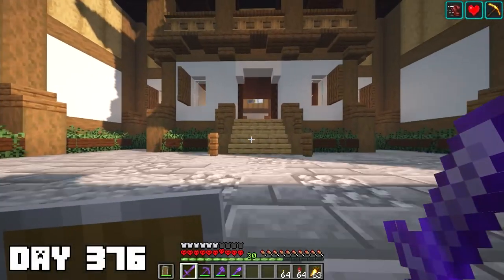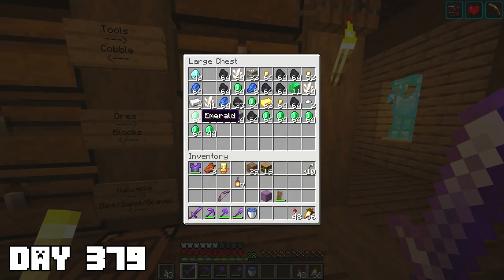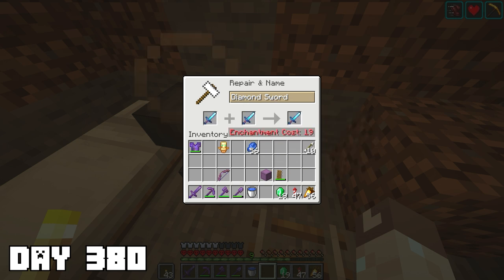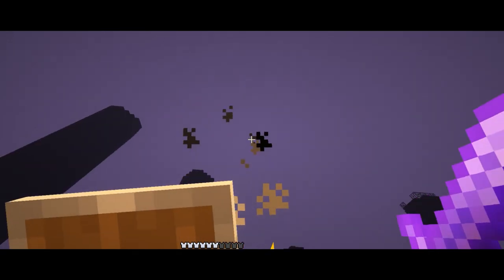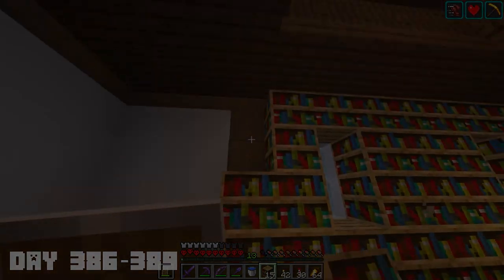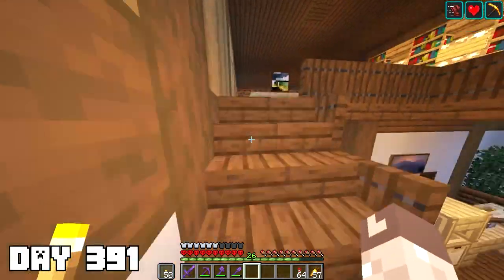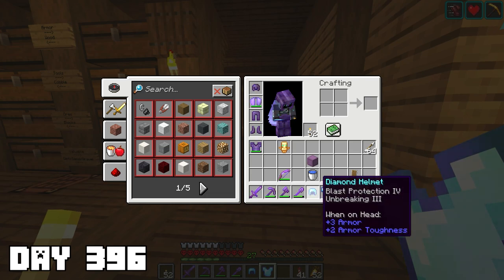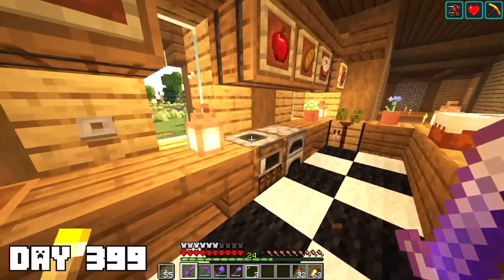I Survived 400 Days in Minecraft Hardcore PART 4 [Season 2]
Lots of interior work done today! Make sure you stick around for next week to see the full world tour/cinematics!

Minecraft hardcore mode is a special difficulty you can set when creating a world. There is no starting chest, and the difficulty is locked to hard. Today I take on the challenge of trying to survive as long as possible while using the day format originally came up with by  @Luke TheNotable . My goal with this series is to entertain and soothe the viewers with calming Minecraft music in the background. Well, why am I still writing this? Let's get surviving!